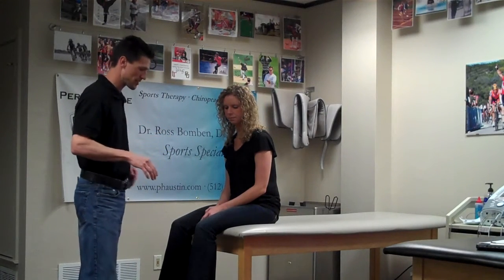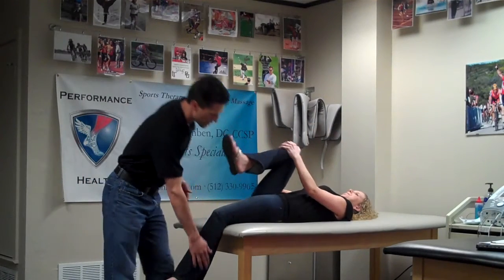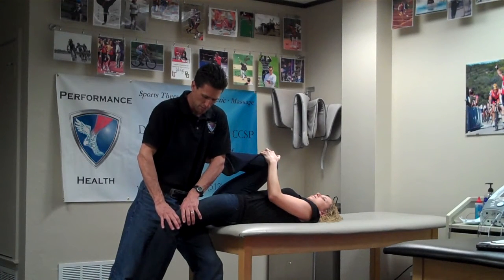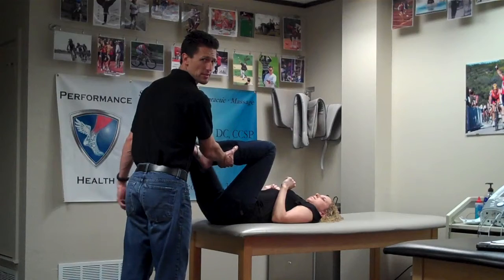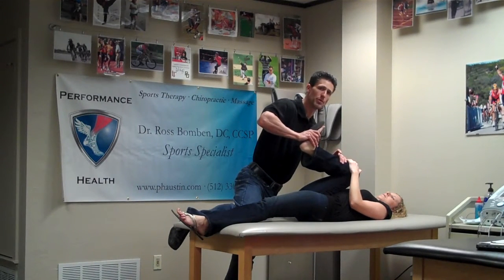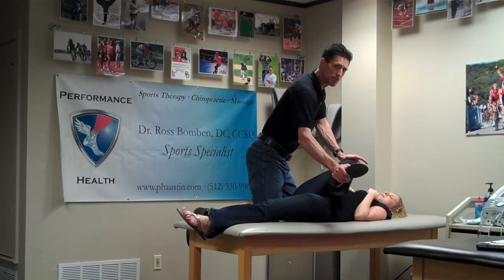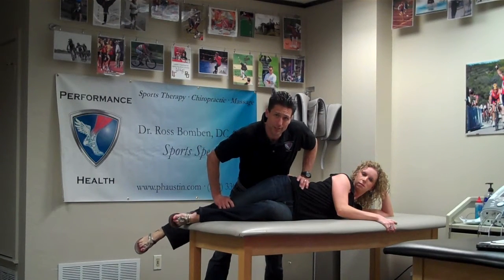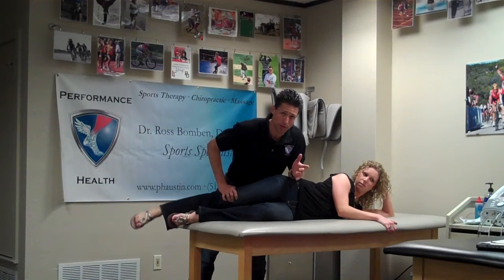Pj's Stretching video.MP4